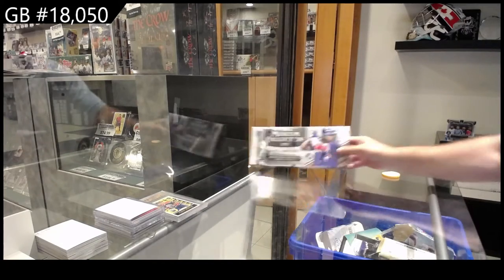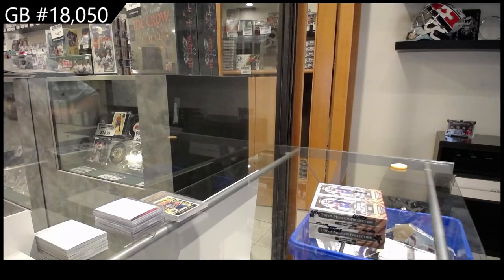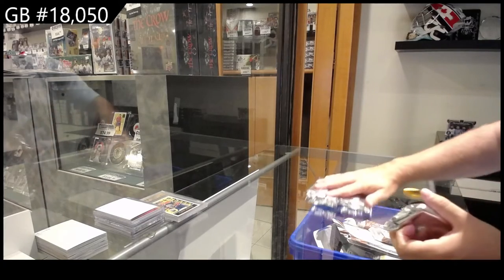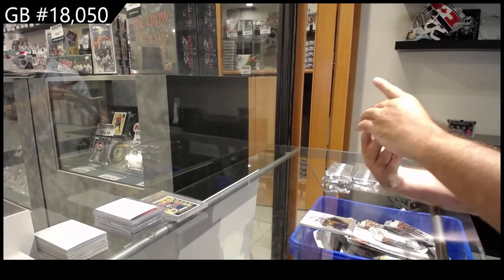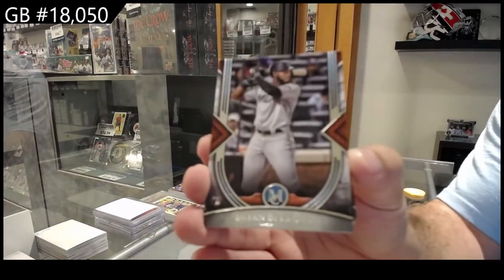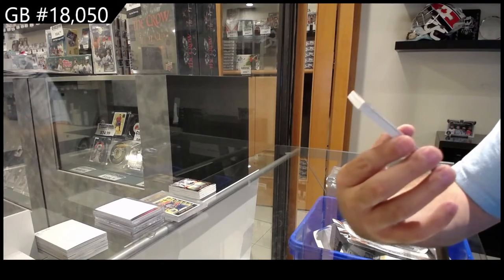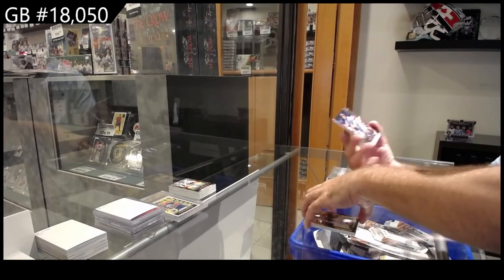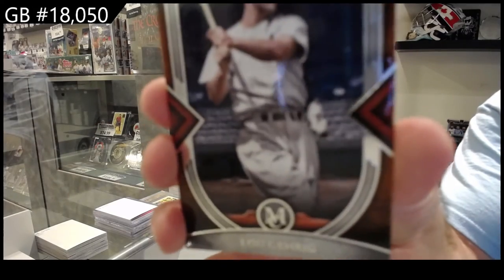2022 Topps Museum Collection Baseball Box Break - C&C GB #18,050